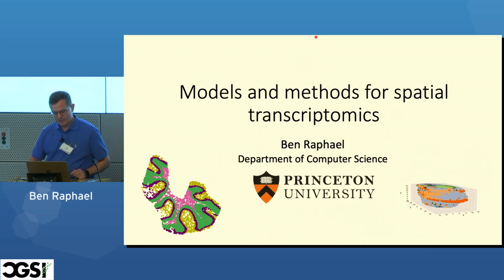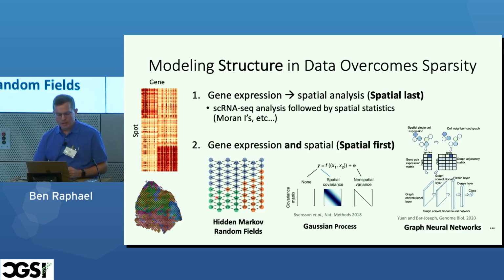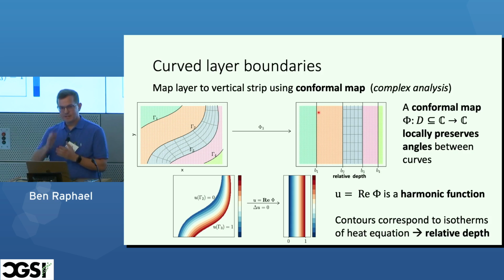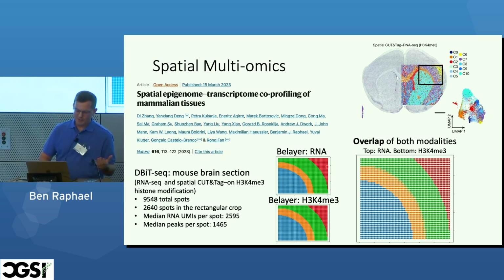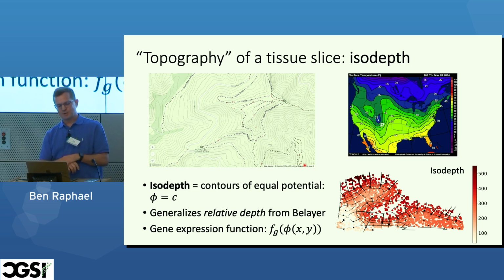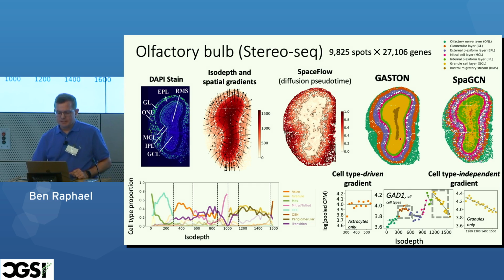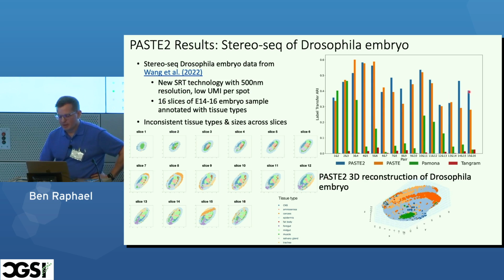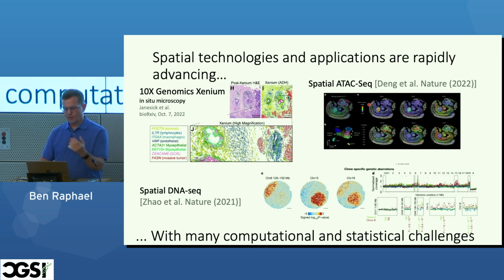Ben Raphael | Models and Methods for Spatial Transcriptomics | CGSI 2023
Related papers:

Related papers: C Ma*, U Chitra*, S Zhang, BJ Raphael (2022). Belayer: Modeling discrete and continuous spatial variation in gene expression from spatially resolved transcriptomics. Cell Systems 13 (10), 786-797. e13

Alignment and integration of spatial transcriptomics data (2022). R Zeira, M Land, A Strzalkowski, BJ Raphael. Nature Methods 19 (5), 567-575

X Liu, R Zeira, B Raphael. (2023) PASTE2: Partial Alignment of Multi-slice Spatially Resolved Transcriptomics Data. bioRxiv 10.1101/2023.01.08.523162